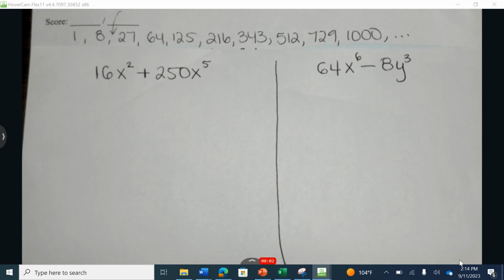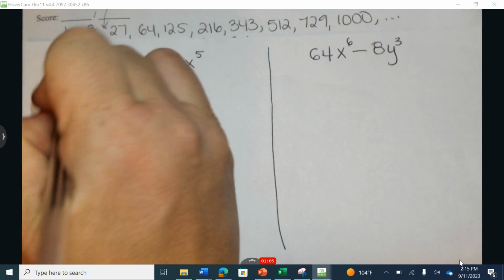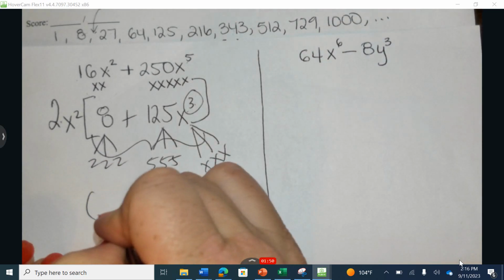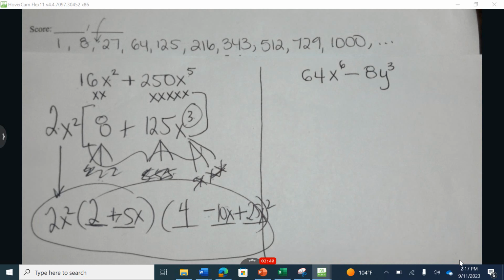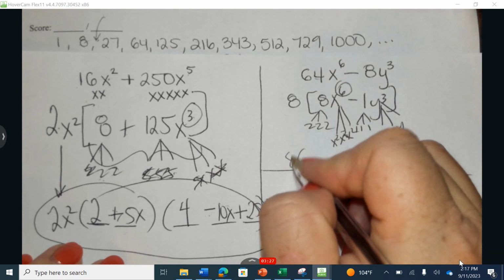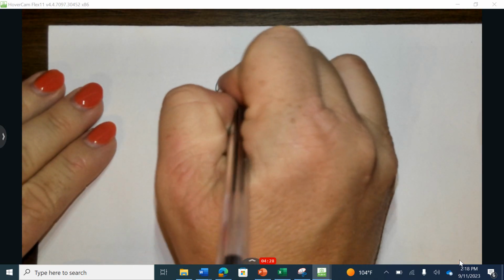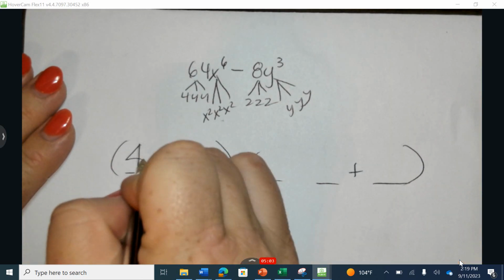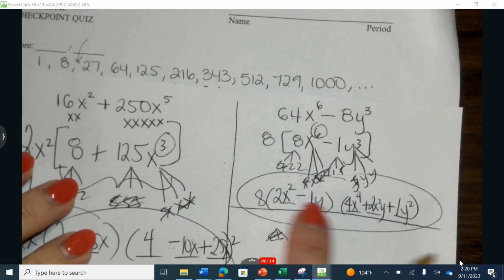Sum or Difference of Cubes